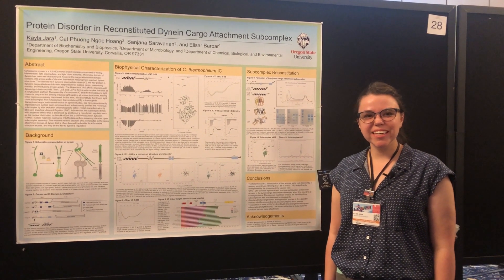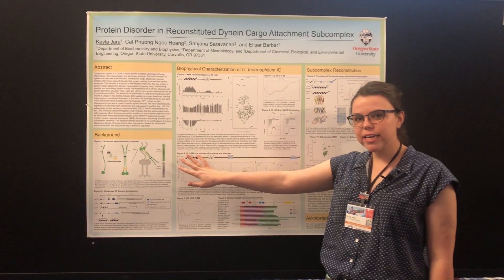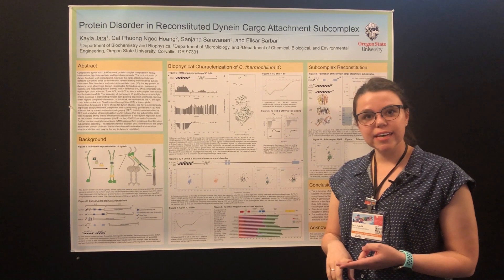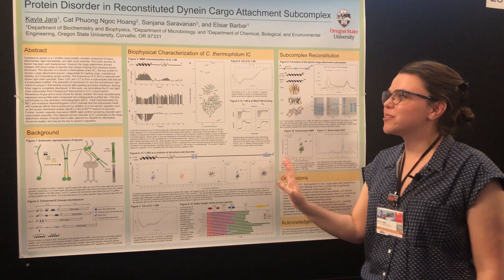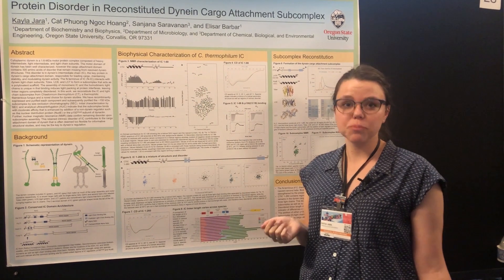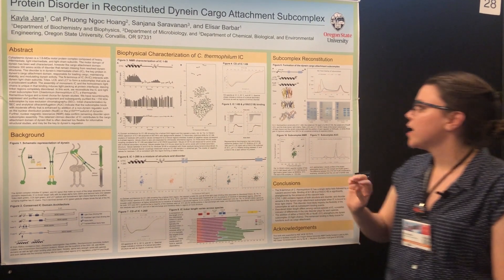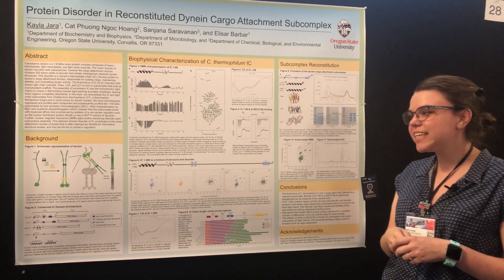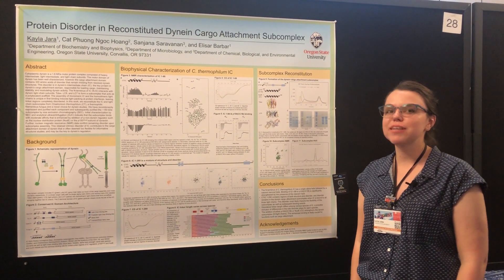Protein Society 2019 Posters - Kayla Jara from Oregon State University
Kayla Jara, a postgraduate student at Orgeon State University, tells us about her poster and her research into dyenin binding as part of the Protein Society's Annual Symposium 2019